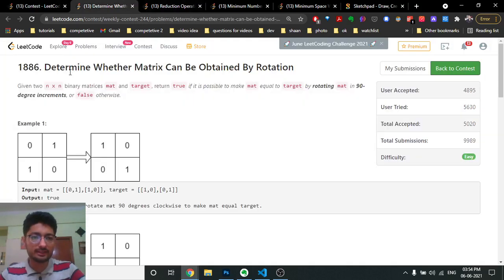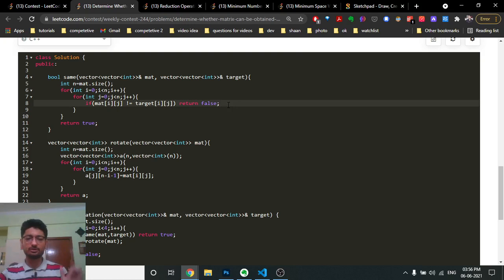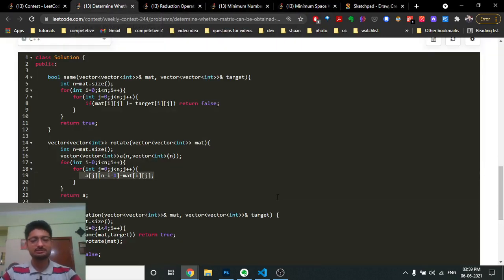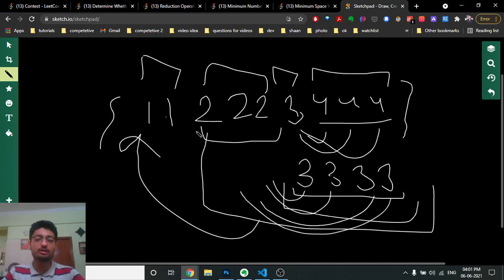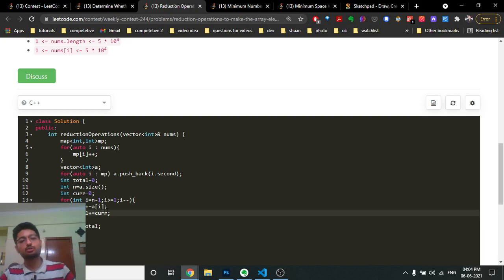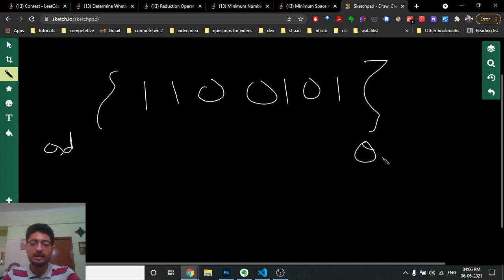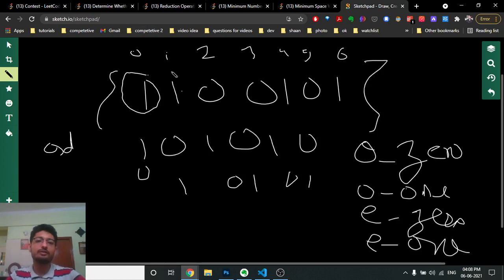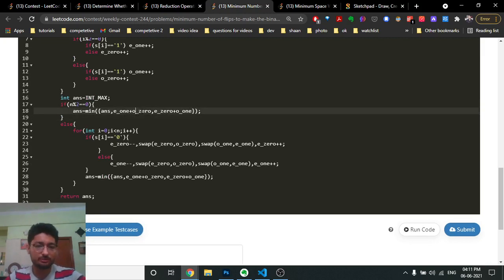Leetcode Weekly Contest 244 | PROBLEM 1886 , 1887 , 1889 | STRING MANUPILATION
Time Stamps:
00:00 - Determine Whether Matrix Can Be Obtained By Rotation
05:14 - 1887. Reduction Operations to Make the Array Elements Equal
10:00 - Minimum Number of Flips to Make the Binary String Alternating